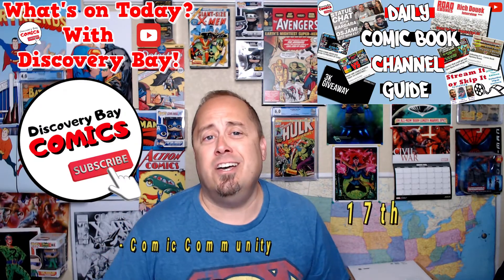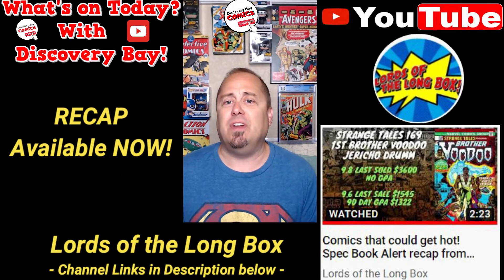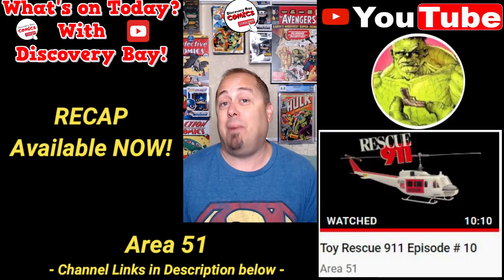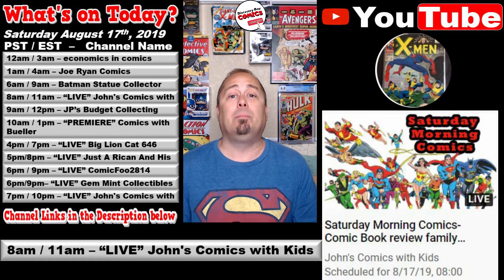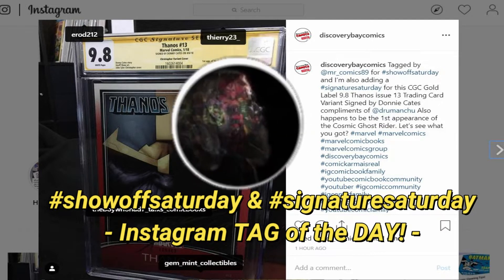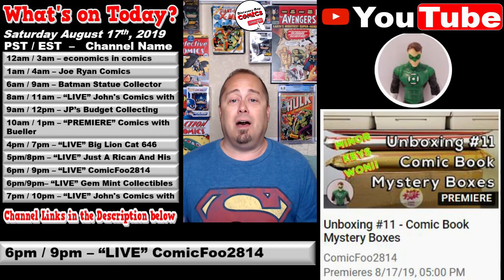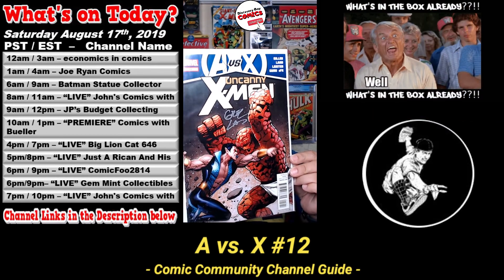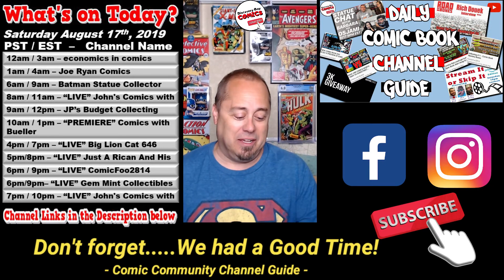Comic Book YouTube Channels Ep#189, New Comics, Marvel Comics, DC Comics, Comic Book Movies Aug 17th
Welcome to the 189th episode.
Channel links and Timestamps below:
RECAP of Friday:

1:14     - Comics that could get hot! Spec Book Alert recap from LOTLB 137
Lords of the Long Box

2:26     - Toy Rescue 911 Episode # 10

TODAYS LINE-UP:

4:14    -  NEW COMIC BOOK DAY 8/28/19 PREVIEW OF EVERY BOOK, PUBLISHER, COVER, AND ALL THE KEYS! NCBD COMICS

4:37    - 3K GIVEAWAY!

5:01   - Statue "RANT" ~ Iron Studios Batmobile 1/10 Diorama Price SHOCKER!

5:24    - "LIVE"  Saturday Morning Comics- Comic Book review family style!

5:44    - CBSI Hot Top 10 Comics from 2/15/19 Are They Still Hot

6:26    - "PREMIERE"  WHAT ARE COMICS WORTH ? EBAY VS OVERSTREET MONEY TALKS - VOL. 2

- IG Tag of the Day #

7:35    -  "LIVE"   9 lives Auction at the Comic Cats Lair
Big Lion Cat 646
Channel: ?
*** - Keep it Thoro, Roman Curtis, Wolf Blitz, Game Swappers, Jimmy C, Comically Flawed and JokerM21

8:03    - "LIVE"    Epd.34 Coast To Coast Comics  (Special Guest: IDW Writer Rich Dourek)
Just A Rican And His Comics

8:50      "LIVE"   Unboxing #11 - Comic Book Mystery Boxes

9:08   - "LIVE" STATUE CHAT with BARBARA & OSJAMI

9:37    - "LIVE" Stream It or Skip It featuring the Kid the talent and the king.

Please leave a "Like" and "Comment" if so inclined.
🎹Intro/Outro Track: "Funk Background Music" - No Copyright

JB, Taylor or Madison
Discovery Bay Comics
14850 Hwy.4, Ste.A #177
Discovery Bay, Ca.94505